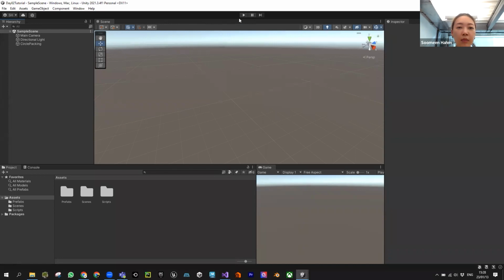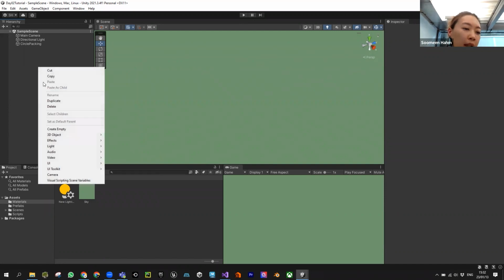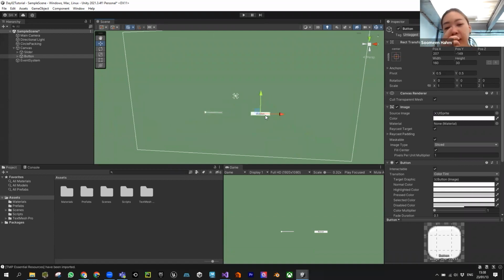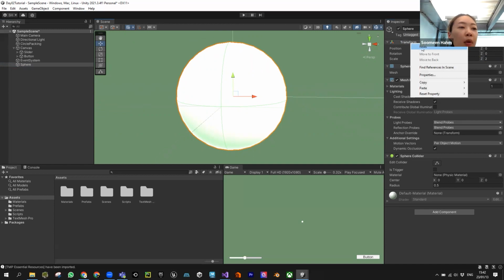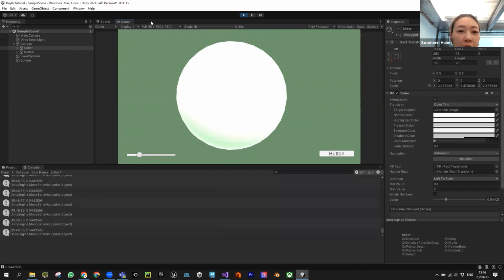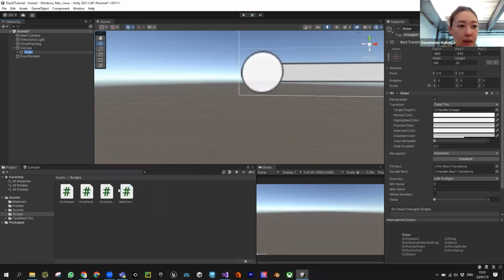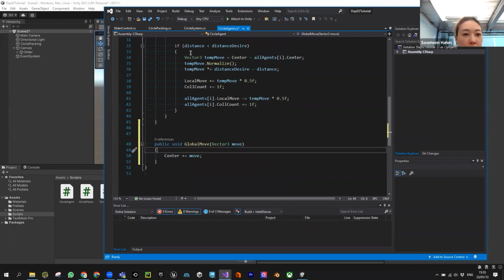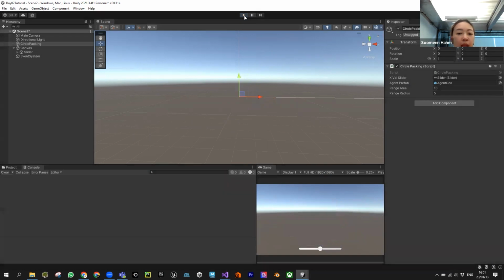SCI-Arc MS Architectural Technologies : Unity Day 2-2